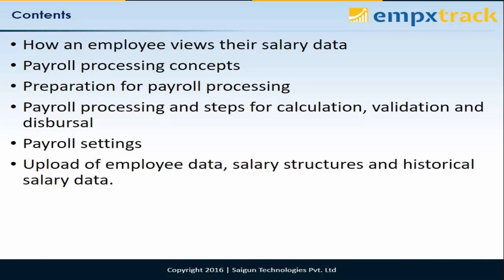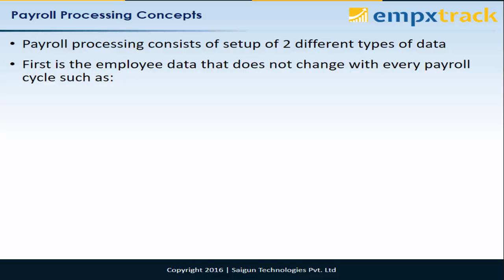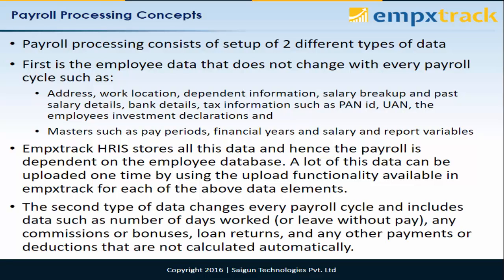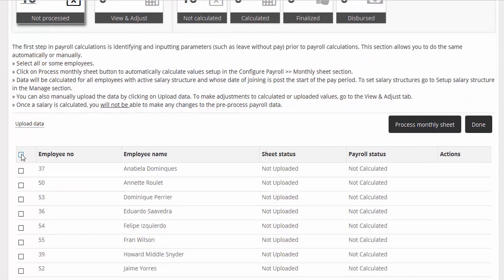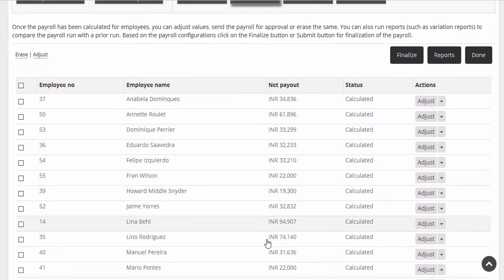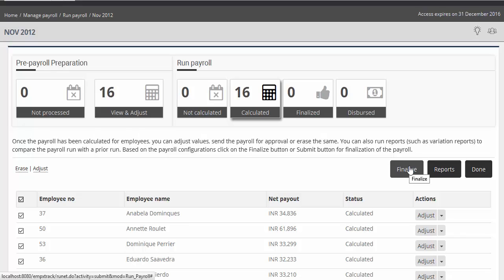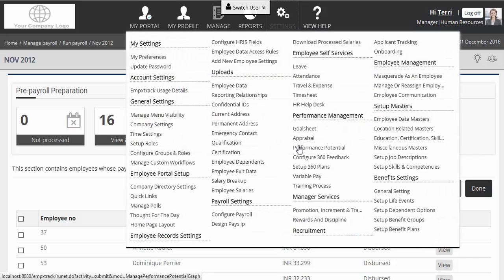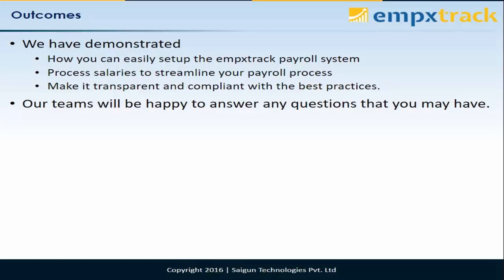Streamline your payroll process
This video demonstrates how empxtrack makes it easy for you to process payroll and streamline the payroll processes.

Every business can advantage from an improved payroll management process. But knowing exactly what to change or implement can often be challenging. Just making random changes or simply installing Cloud Payroll software does not work.

In order for your payroll management system improvements to be truly effective you must address your overall process, the technology you are using, and the best practices that need to be implemented.

And, while every small business is somewhat unique in their payroll process needs, there are certain steps you can take that applying to most every company.